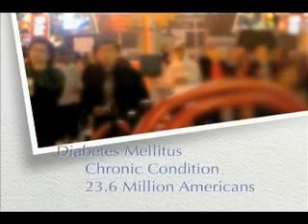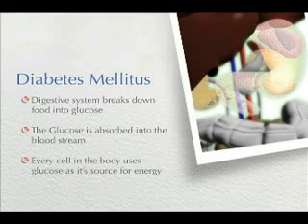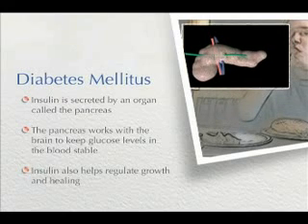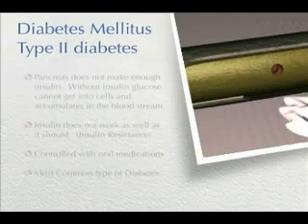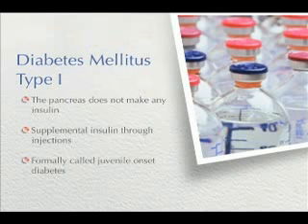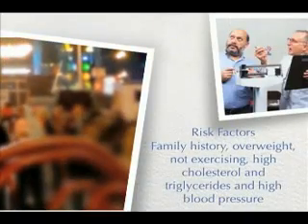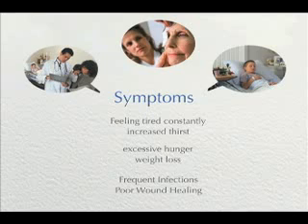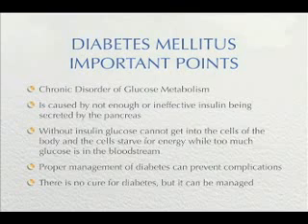Diabetes education and introduction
The introduction to an educational seminar